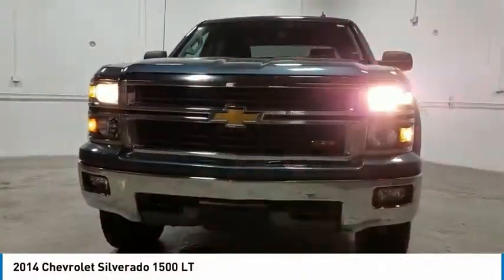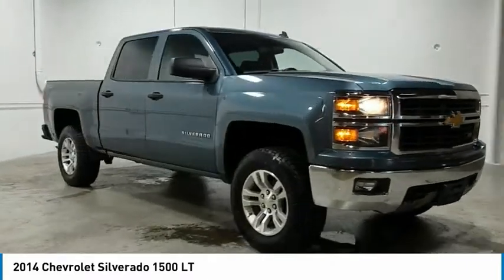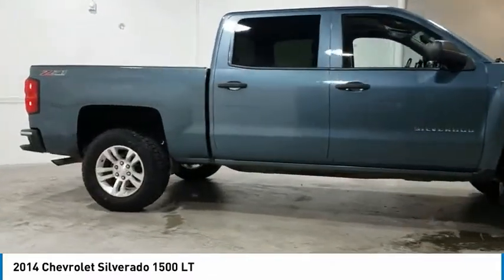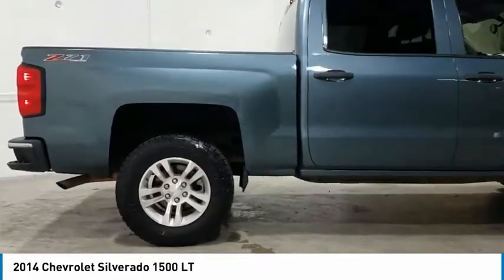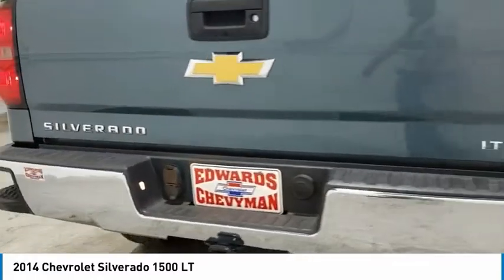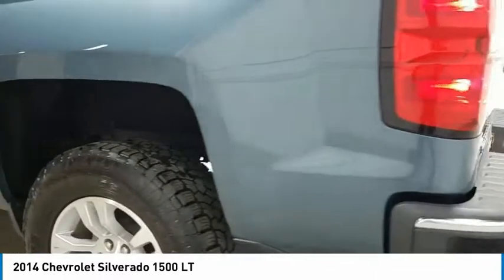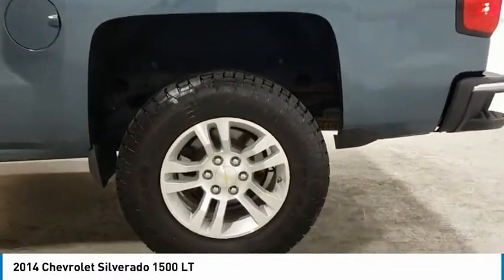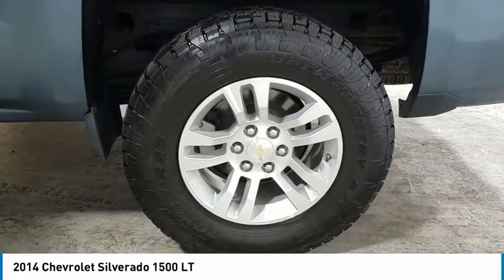2014 Chevrolet Silverado 1500 Live EG139712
2014 Chevrolet Silverado 1500 LT

Recent Arrival! Edwards Chevrolet 280 is Proud to offer you this Exceptional 2014 Chevrolet Silverado 1500, Appointed with the LT Trim and is finished in Blue Granite Metallic over Jet Black/Dark Ash Cloth inside. Highlight features include 4D Crew Cab, EcoTec3 5.3L V8 Flex Fuel, 6-Speed Automatic Electronic with Overdrive, 4WD, Jet Black/Dark Ash Cloth, Super Clean local trade in. WON'T LAST!, !! BEST COLOR COMBINATION !!, (-: ***RARE RARE RARE*** THAT'S HOW WE LIKE IT!!! GET IT WHILE IT'S HOT!!! :-), And CLEAN AUTOCHECK VEHICLE HISTORY REPORT Off-Road Suspension Package (Front Frame-Mounted Black Recovery Hooks, Heavy-Duty Rear Locking Differential, and Hill Descent Control), Preferred Equipment Group 2LT (150 Amp Alternator, 4.2 Diagonal Color Display Driver Info Center, 6 Speaker Audio System, Black Power Adjustable Heated Outside Mirrors, Bluetooth For Phone, Chrome Grille Surround, Color-Keyed Carpeting w/Rubberized Vinyl Floor Mats, Deep-Tinted Glass, Driver & Front Passenger Illuminated Vanity Mirrors, EZ Lift & Lower Tailgate, Front Chrome Bumper, Front Halogen Fog Lamps, Leather Wrapped Steering Wheel w/Cruise Controls, Manual Tilt Wheel Steering Column, OnStar 6 Months Directions & Connections Plan, Power Windows w/Driver Express Up, Rear 60/40 Folding Bench Seat (Folds Up), Rear Chrome Bumper, Rear Wheelhouse Liners, Remote Keyless Entry, Single Slot CD/MP3 Player, SiriusXM Satellite & HD Radio, and Steering Wheel Audio Controls), Trailering Equipment, and Alloy wheels And it is ready for your consideration today!brbrbrPriced below KBB Fair Purchase Price!brOdometer is 13904 miles below market average!br16/22 City/Highway MPGbrbrAwards:br  * NACTOY 2014 North American Truck of the Year   * 2014 KBB.com Brand Image AwardsbrbrEdwards Chevrolet-280 in Birmingham, AL, also serving Tuscaloosa, AL and Montgomery, AL is proud to be an automotive leader in our area. Since opening our doors, Edwards Chevrolet-280 has kept a firm commitment to our customers. We offer a wide selection of vehicles and hope to make the car buying process as quick and hassle free as possible PLUS Lower city taxes on purchases.